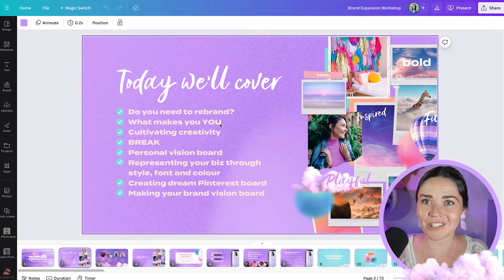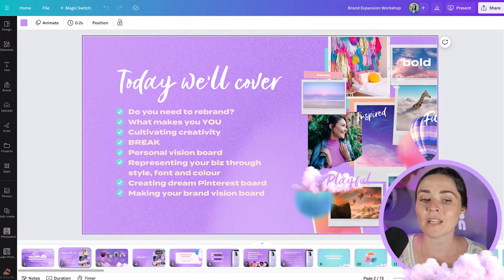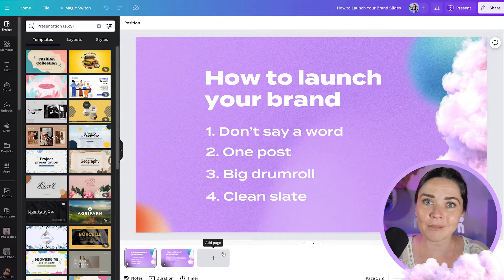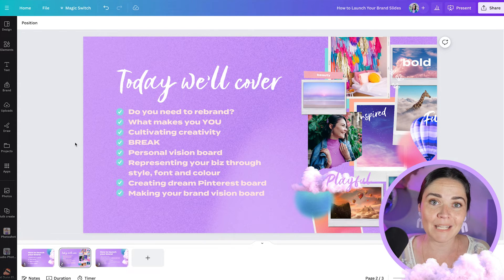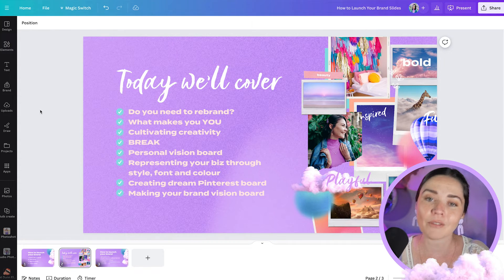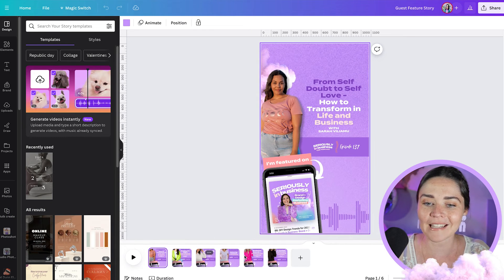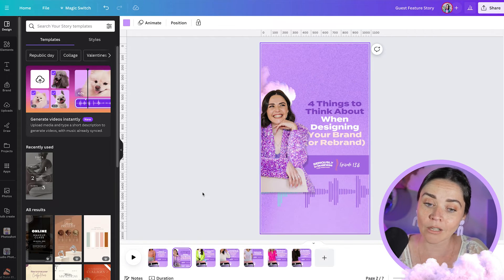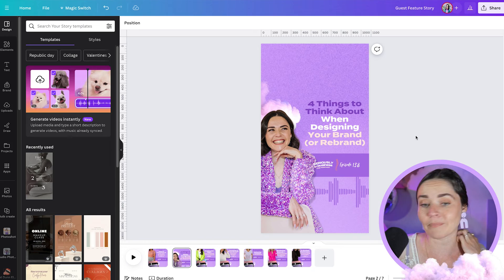CANVA TUTORIAL: How to Move Pages to Different Canva Designs (or Resize without Pro)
Okay, this is one of my fave tricks on Canva! If you've created a page on one Canva design but need to move it (or copy it, OR resize it) to another design you can simply copy the page across.

This is such an easy hack you'll want to remember.

Timestamps:
00:00 - Introduction
00:58 - Open the design
01:16 - Show pages using UP arrow
01:30 - Copy the selected page
01:46 - Open target design in new tab
01:52 - Paste the copied page
02:53 - Copying to a new design size

1. Online course 💻 I can teach you how to create your own epic brand and graphics (DIY style!) inside DIY Design My Biz You'll get my framework and bite-sized pracitcal lessons from everything from Canva, creating a logo and brand to tutorials on allll the graphics you'll need as a small business. You also get 12 months of Facebook group support and LIVE group coaching sessions.

2. High-touch coaching ✨ Done-WITH-you creative and design support for the scaling entrepreneur who’s ready to craft a high-demand brand—without the budget-busting cost of an in-house designer! The Co+Creation Design Club is a 6 month group program where me and my team will dive deep into your business and brand WITH you

3. Outsource your design 👩‍💻 My studio team can create your designs for you!